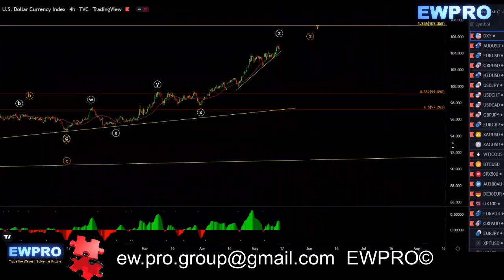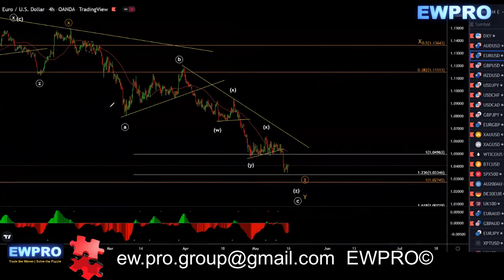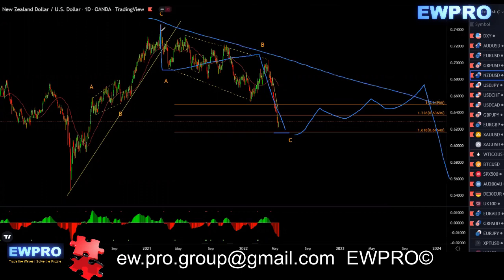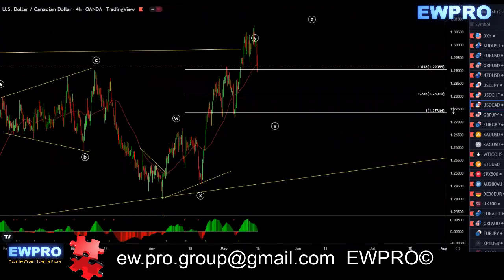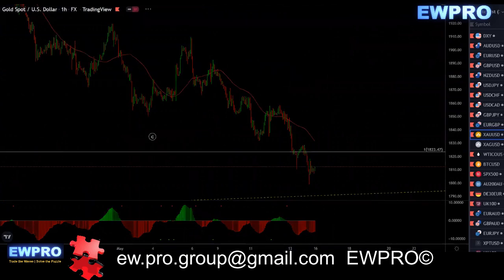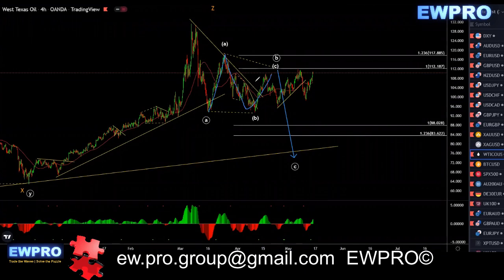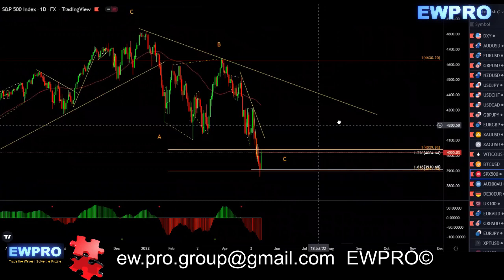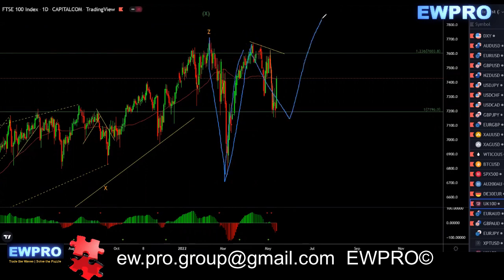Weekly Forex Forecast 16th - 20th May 2022 - Forex Trading Course & Wave Analysis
Weekly Forex Forecast 16th - 20th May 2022 to provide you with strong forex wave market analysis, structure, price action to help you trade for the upcoming week, giving you the potential direction of the market.